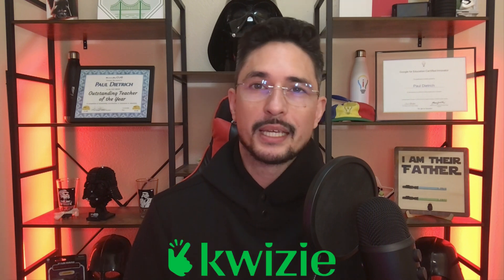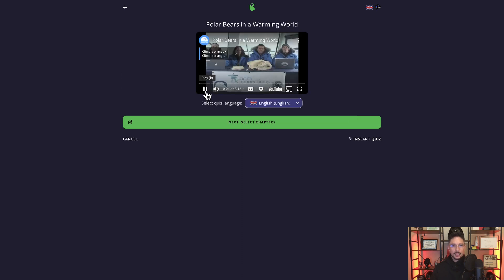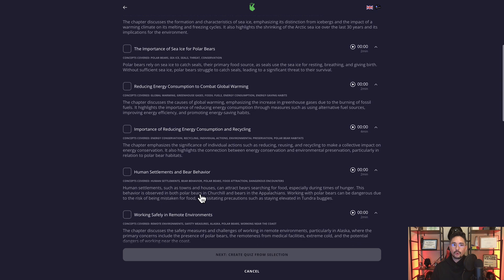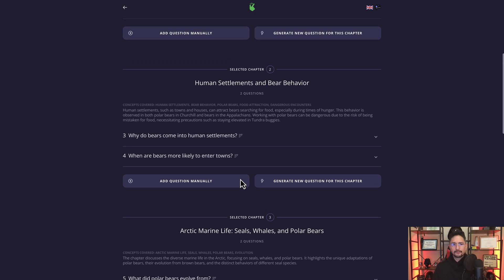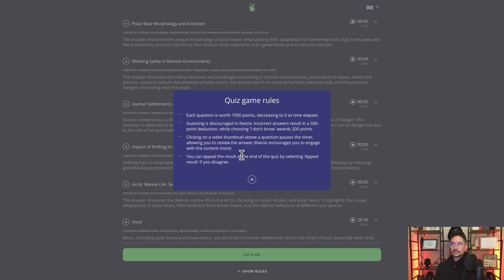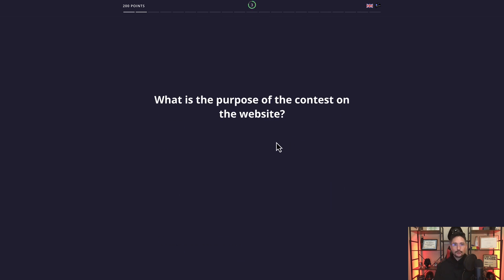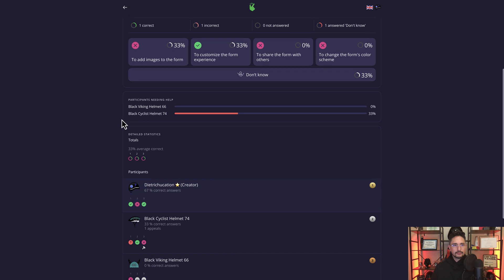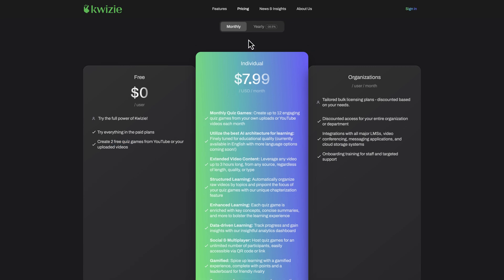AI-driven video assessments with Kwizie!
Kwizie lets you take a video from YouTube (or upload one from your computer) and create a customizable gamified multiple-choice assessment for your audience! The best part? You don't have to write the questions!

Check them out at kwizie.ai.

Intro: (0:00)
What is Kwizie?: (0:34)
Dashboard Overview: (1:09)
Create Quiz/Uploading a video: (2:12)
Selecting chapters: (4:52)
Editing your quiz draft: (5:48)
Sharing your quiz: (8:30)
Game rules: (9:30)
Game demo: (10:36)
Personal game results view: (12:53)
Host game results view: (13:52)
Debrief/Final thoughts: (15:40)